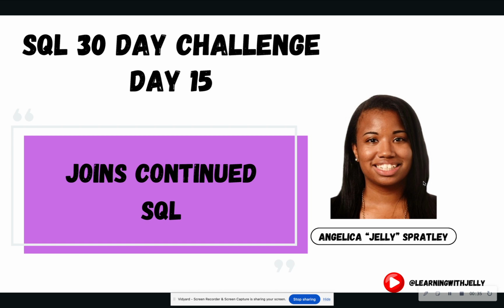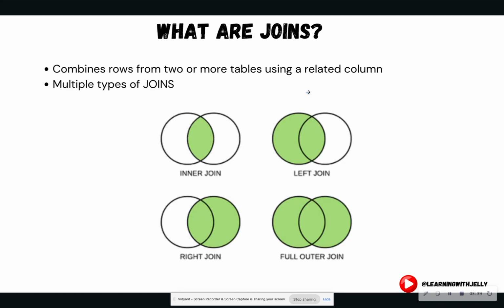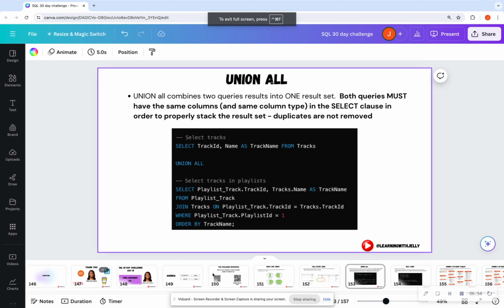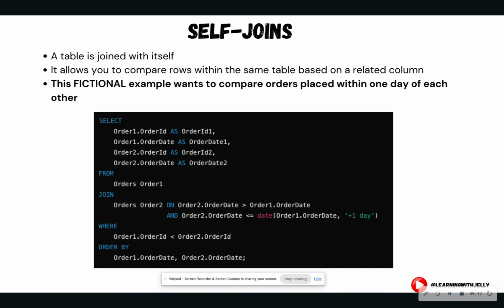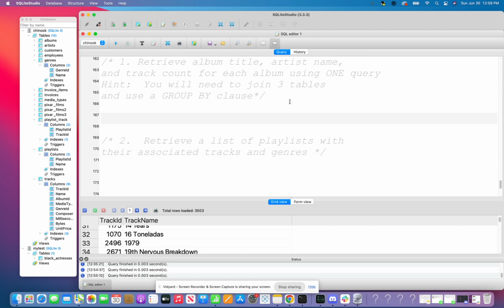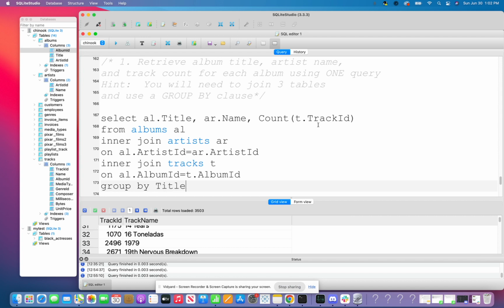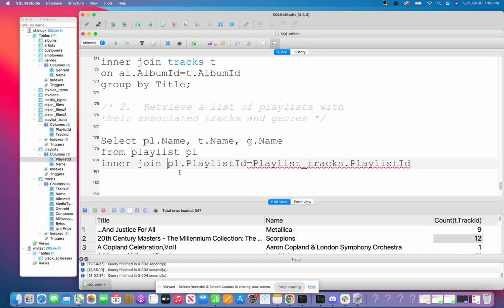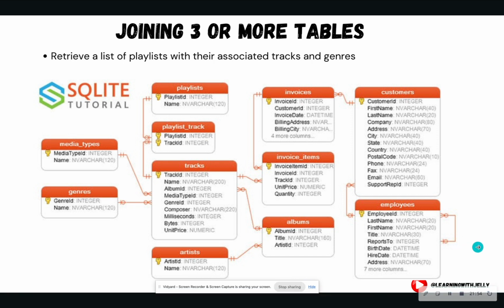JOINS in SQL Part Two: SQL 30 Day Challenge Day 15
Day 15 is about full outer joins, self joins, union all, and joining three or more tables in SQL.